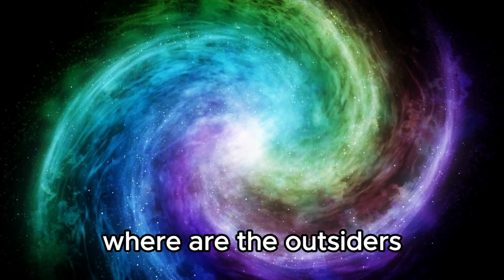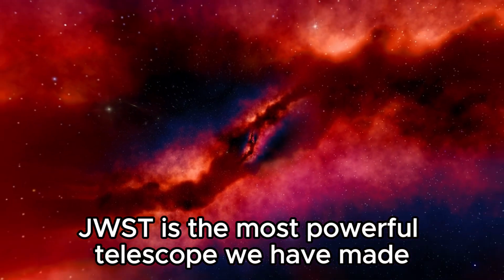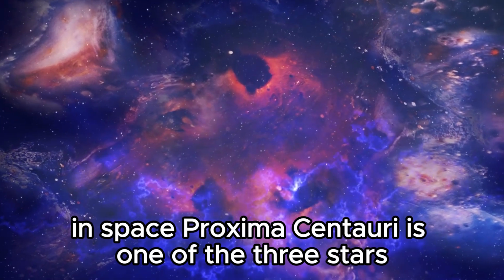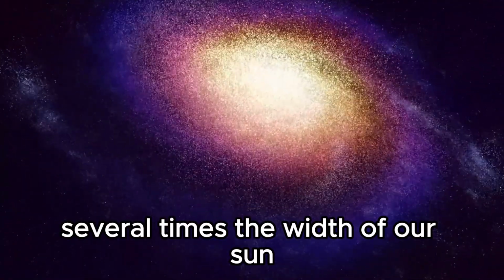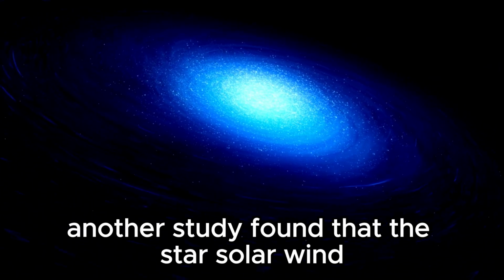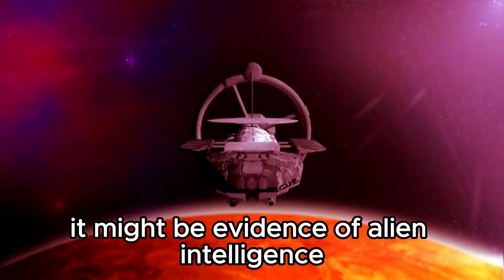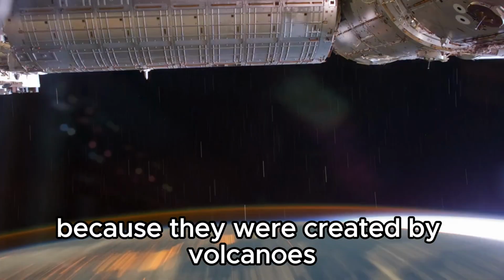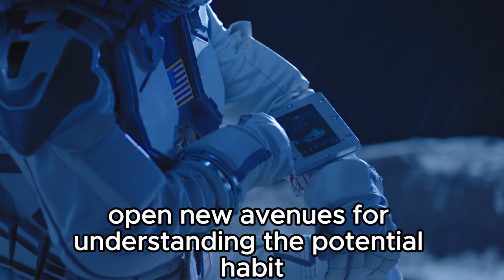24 HOURS AGO! James Webb Telescope JUST Released Strange Images!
🌌 James Webb Telescope Releases Strange New Images—What Have We Discovered? 🌌

Step into the unknown as the James Webb Space Telescope unveils bizarre and captivating images that defy our expectations of the cosmos. What mysteries do these images hold, and how will they redefine our understanding of the universe?

🔭 Explore the strange and mesmerizing visuals captured by James Webb!
🎥 Watch exclusive footage and expert analysis on the implications for astronomy and astrophysics.
🌠 Delve into the potential discoveries of alien worlds, cosmic phenomena, and the origins of stars and galaxies.